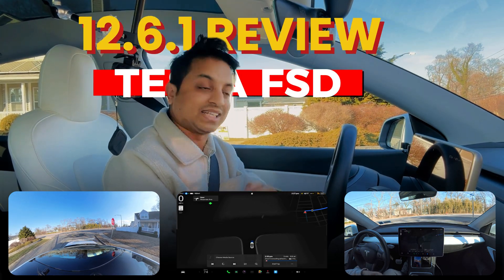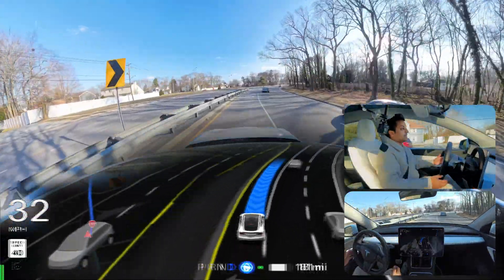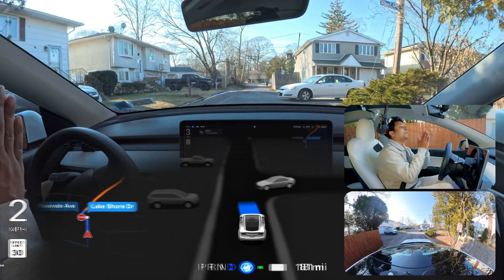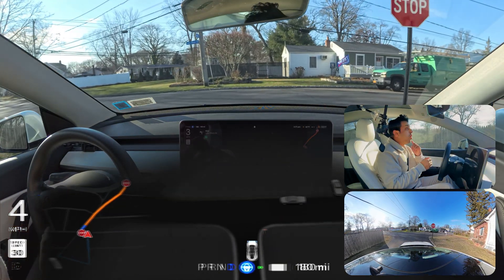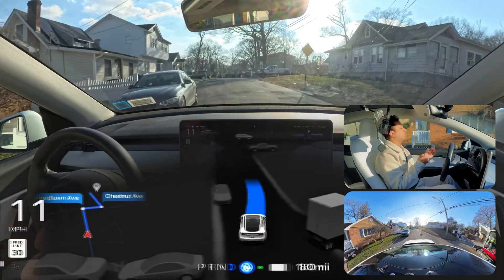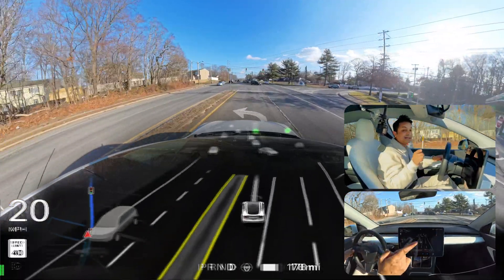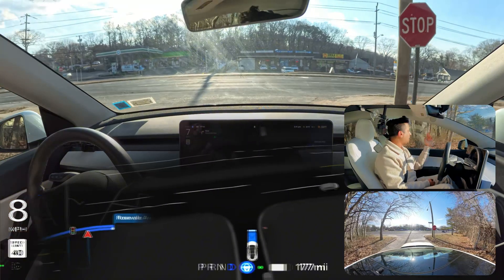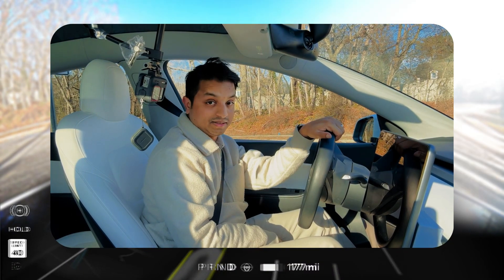Tesla FSD 12.6.1 is Massive!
How does FSD 12.6.1 handle these complex scenarios? Watch this video to see how it performs in low-traffic conditions, lane changes, stop signs, and tricky U-turns. Is Tesla FSD truly ready for city driving? Find out now!